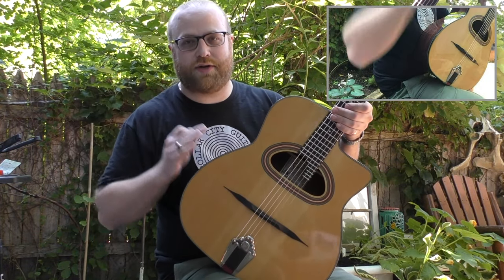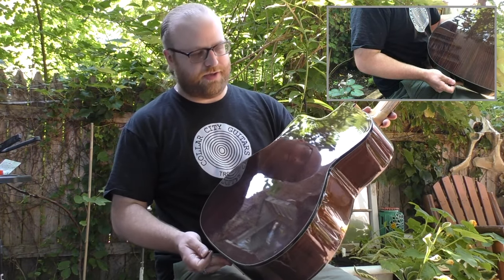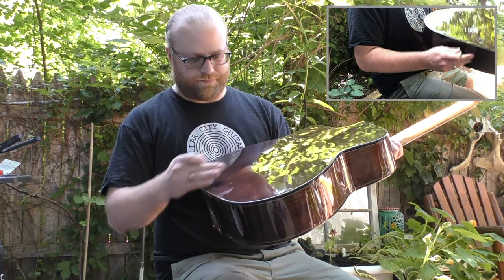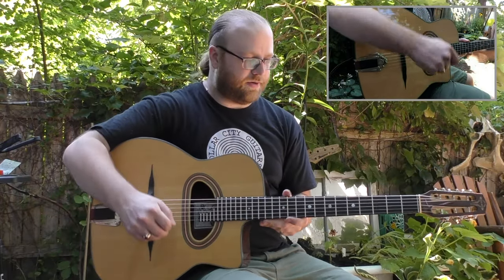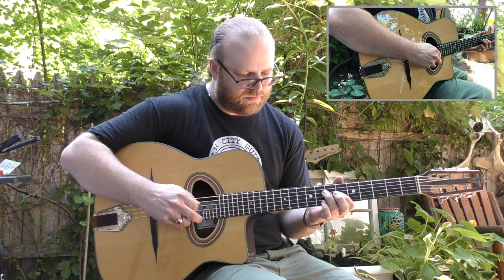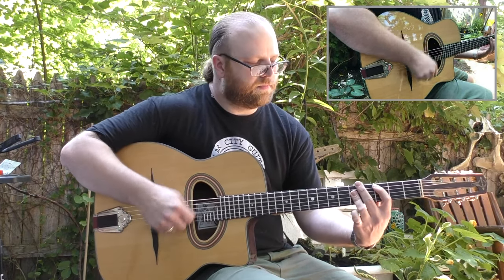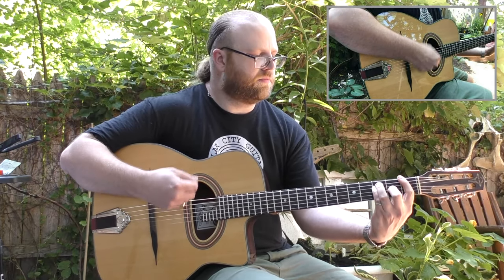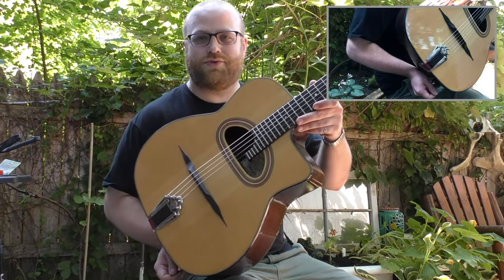Paris Swing GG-42 Grand Bouche Gypsy Jazz Guitar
Guitar is available for sale at Collar City Guitars in Troy, NY via this

New guitar being sold as B-Stock due to some slight finish issues, most noticeable in clearcoat on the back (photos).

Serial b17051246 dates guitar to 2017, made in China.

No case, gig bag, or any accessories included.
Solid Engelmann Spruce Top
Rosewood Back and Sides
Rosewood Fretboard and Mustache Bridge
Maple Neck with Rosewood Inserts
D-Hole with Maccaferri-Style Rosette
Product description
Built on the platform of the original Selmer-style instruments, and assembled in the same carved workshop as the best-selling Loar and Recording King guitars, the Paris Swing Model 39 and Model 42 guitars have the snap and quick decay players want from gypsy jazz instruments. The model 39 has the traditional oval soundhole closely associated with lead playing, and the Model 42 with the D-shaped soundhole (known as "big mouth" or "grande bouche") is the preferred instrument for rhythm players.